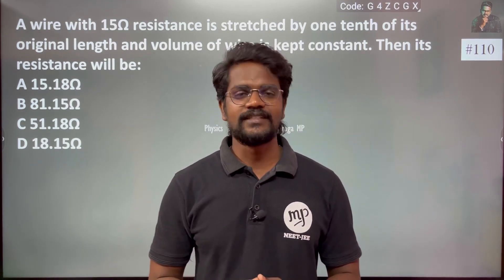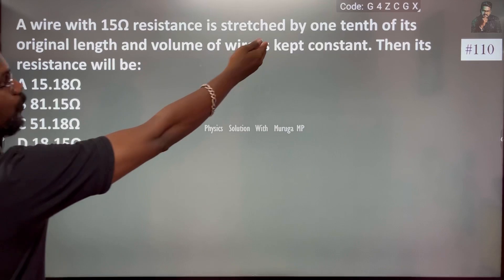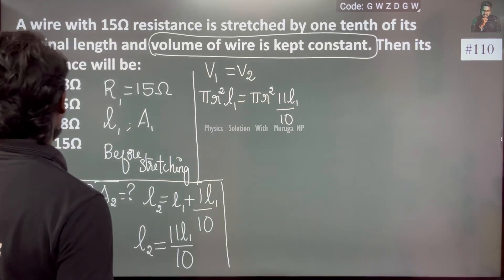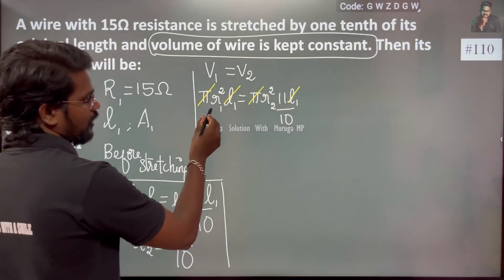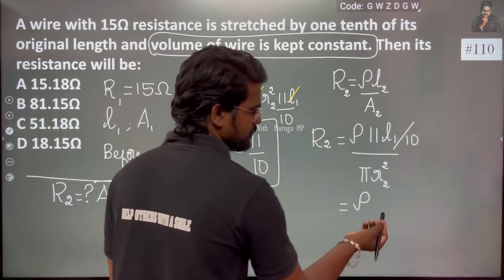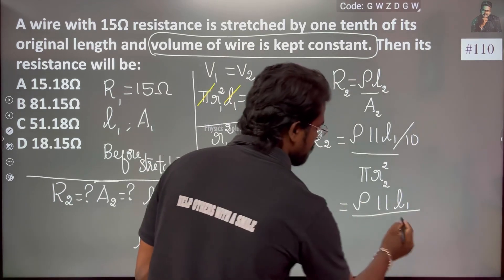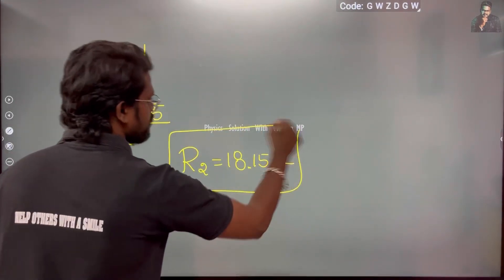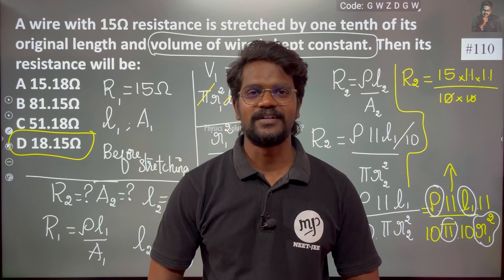A wire with 15Ω resistance is stretched by one tenth of its original length and volume of wire is